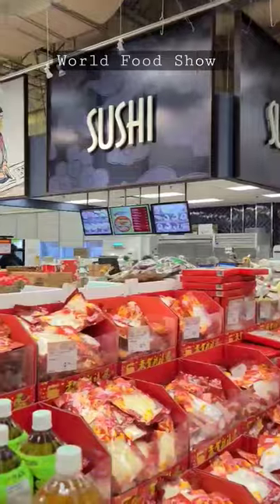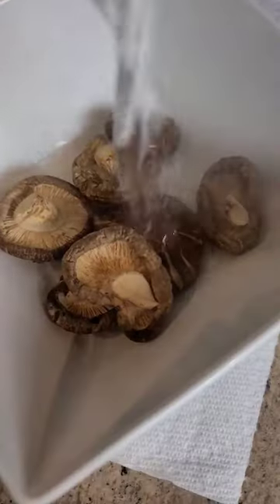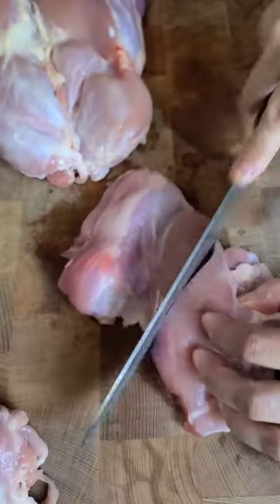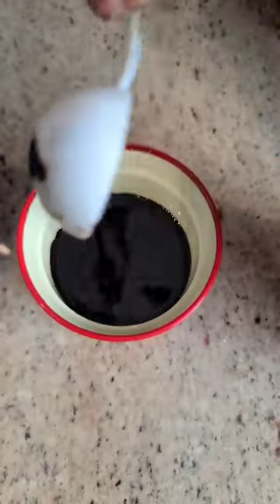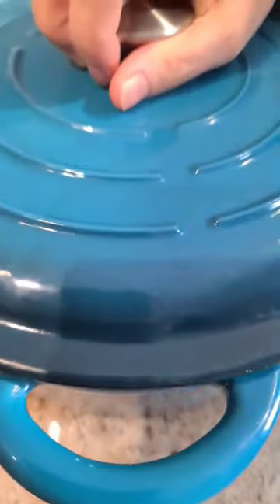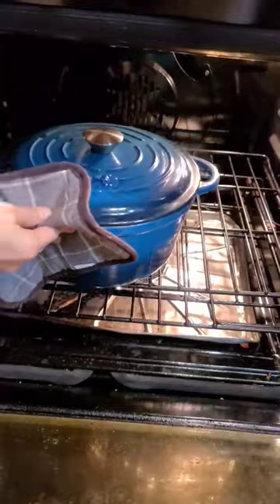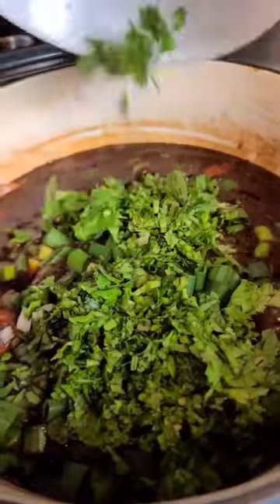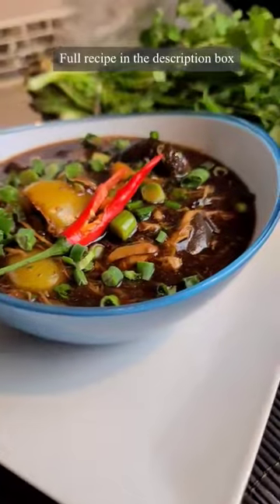Hearty Chicken Hot Pot: A Perfect Winter Soup Recipe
Enjoy a warm, comforting bowl of homemade Chicken Hot Pot, perfect for cozy winter nights. This flavorful and nutritious recipe is easy to make and packed with delicious ingredients like chicken thigh fillets, shiitake mushrooms, garlic, ginger, and various vegetables. Follow our simple steps to create this ultimate chicken hot pot, ideal for a family dinner or a comforting meal during cold weather.

✅Here's the list of ingredients:
8-10 dried Shiitake or flower mushrooms
1 kg Chicken thigh fillets, halved
2-3 cloves garlic
2 tsp fresh grated ginger
Bell peppers, various colors
Eggplant
Red Chilli pepper
3 cups Chicken Stock
3 Tbsp Dark Soy sauce
3 Tbsp Oyster sauce
4 Tbsp Cornstarch
8 tsp water
Scallions
Fresh Coriander
* Temperature for baking in a clay pot or Dutch oven: 375F OR 190C
* You can use a variety of vegetables. Add any leafy vegetables and cook for 2-3 minutes only. Adjust the sauces and seasoning to your taste keeping in mind that oyster sauce is salty enough to season any meal.
Chicken Hot pot recipe